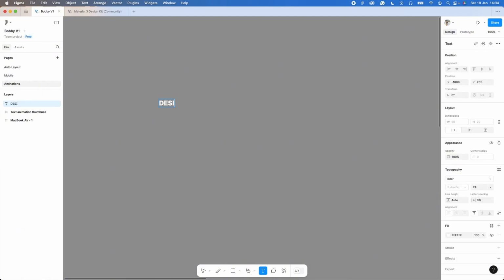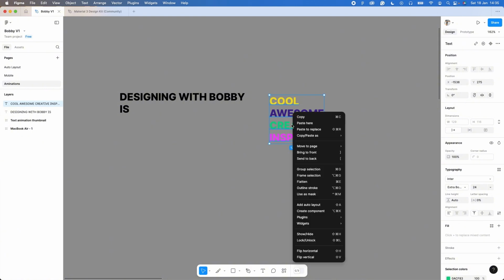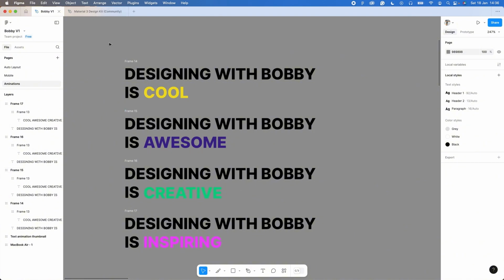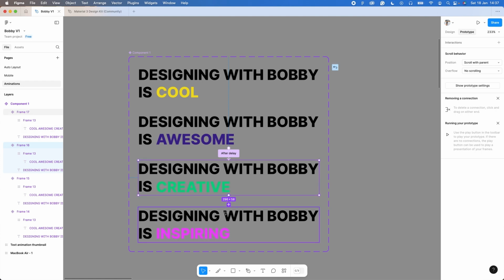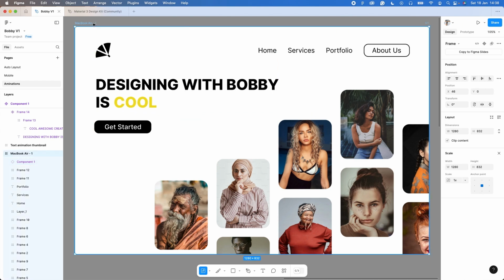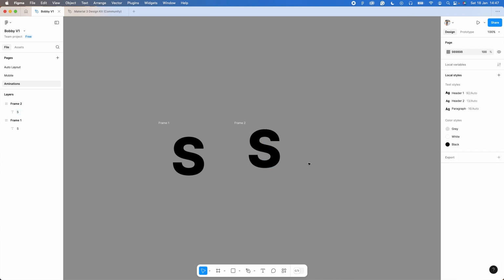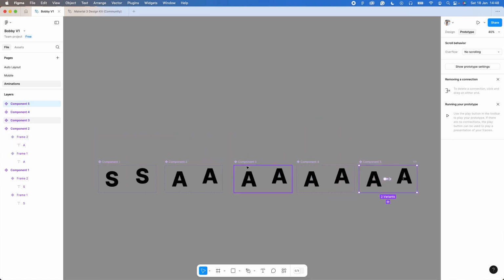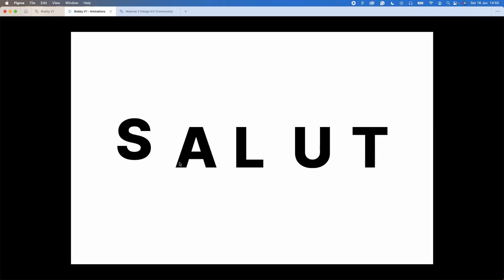Create Stunning Text Animations in Figma | Scrolling & Bouncy Effects Tutorial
In this video, I’ll show you how to create two amazing text animations in Figma – a smooth scrolling animation and a fun bouncy effect. Whether you're new to Figma or looking to improve your design skills, these easy-to-follow steps will help you bring your text designs to life.

We’ll start by creating a scrolling text animation, step by step, then move on to a dynamic bouncy effect. You’ll learn how to use Figma’s components, frames, and smart animations to make your text move and react in exciting ways. By the end of this tutorial, you’ll be able to add creative and interactive text animations to your own designs.

Here are the key moments in the video:

00:00 – Intro
00:12 – Scrolling Text Animation
03:44 – Bouncy Text Animation